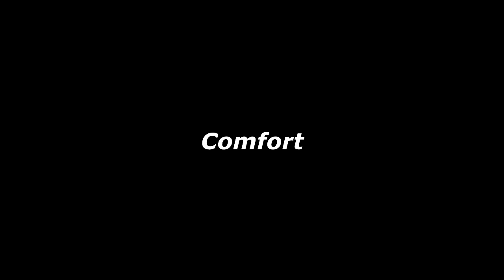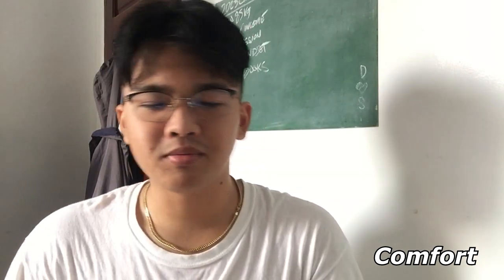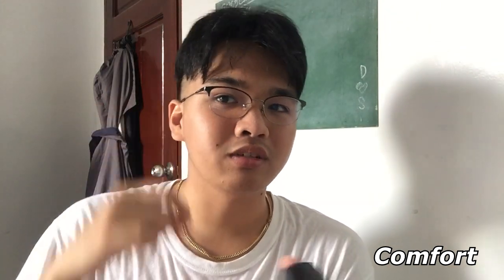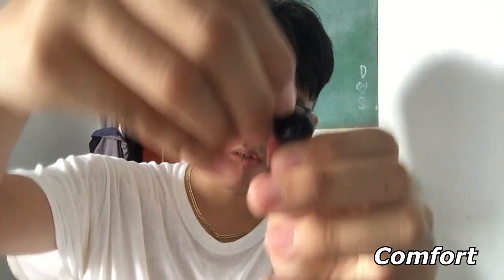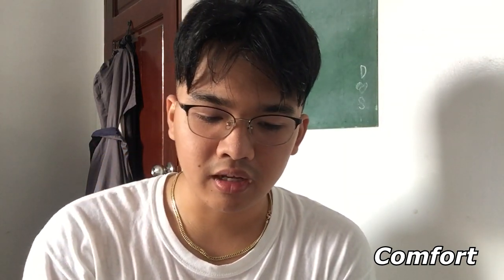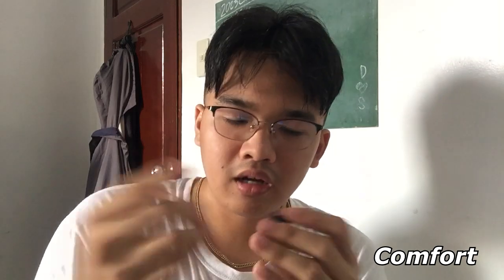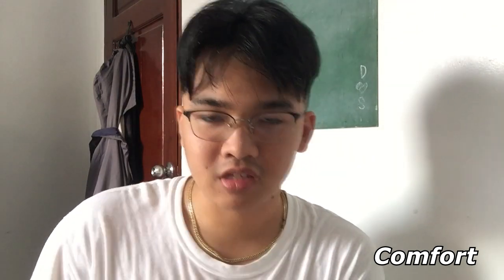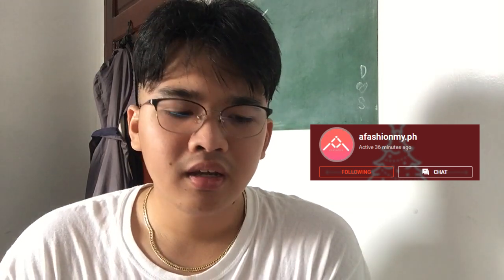Great Budget TWS for under P250! - G11 Review (English)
G11 TWS, a good budget TWS that you can buy for less than P250.

Timestamps:
Sound:  0:07
Battery: 0:35
Gaming: 0:59
Touch Controls: 1:54
Design: 2:45
Comfort 4:01

Issues and Fixes:
Uneven Volume: 4:55
Sudden Disconnection: 5:51
Signal: 6:14

Final Thoughts: 6:59